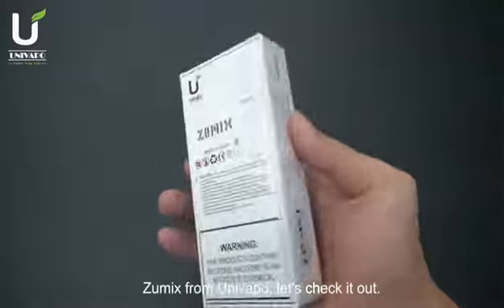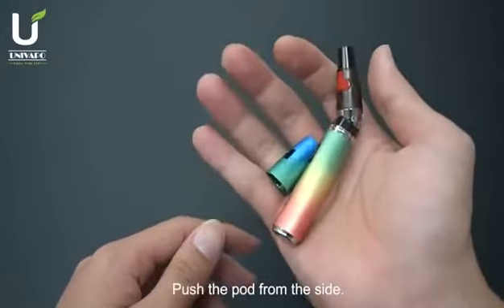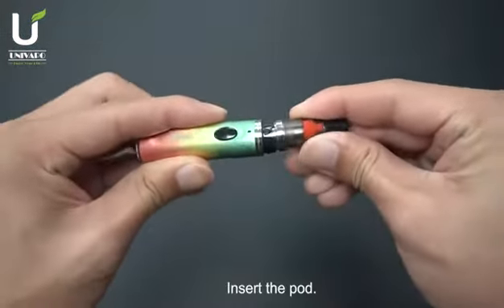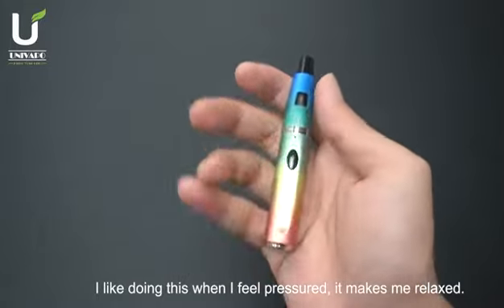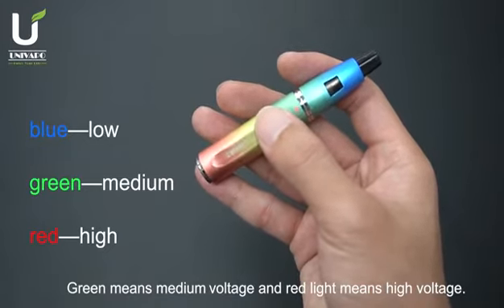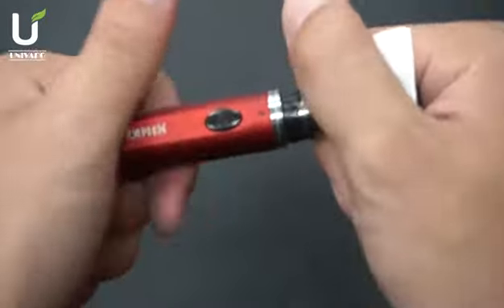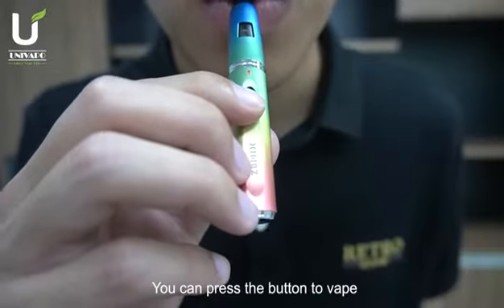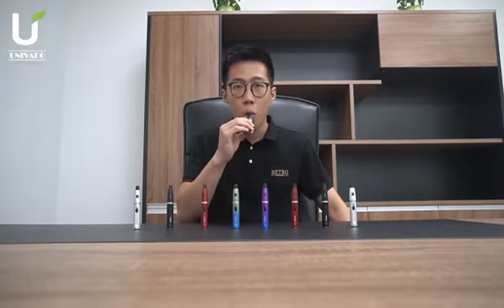Zumix Manual - A No Leaking Starter kit as well as A Fascinating Stress Buster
Zumix is the first vape device that UNIVAPO released. How does it perform?

Let us check!

The ZUMIX Manual!